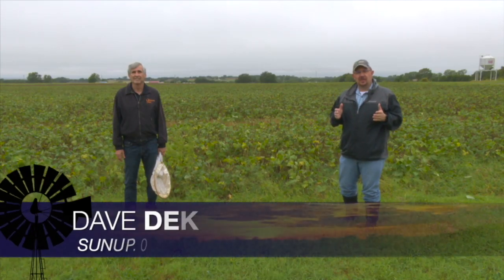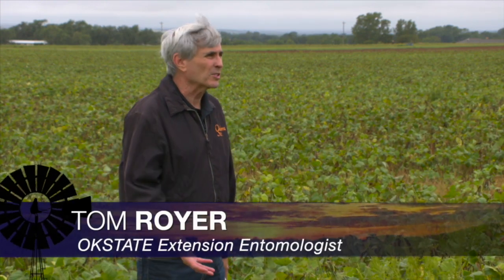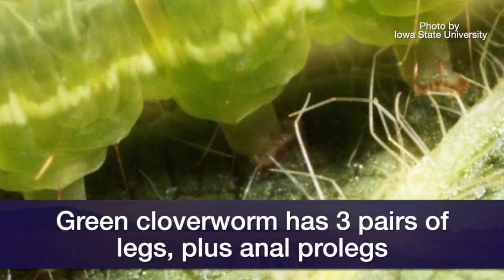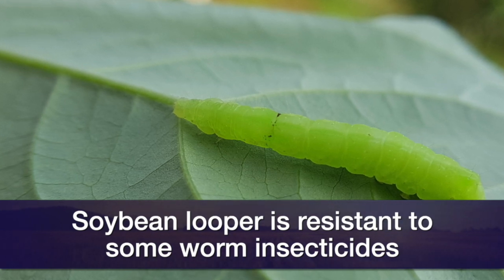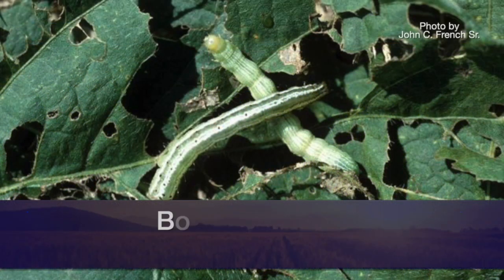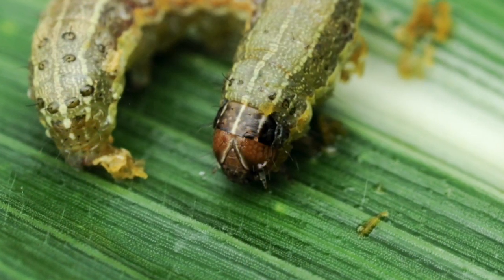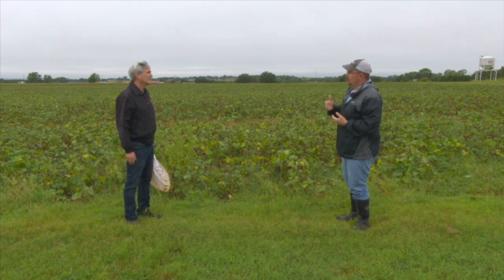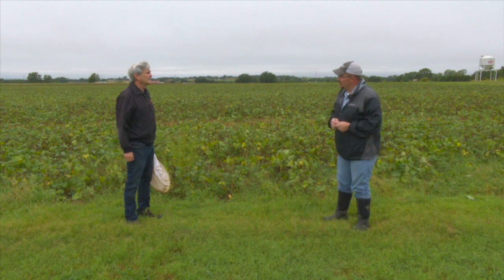Identifying Worms in Soybeans (9/12/20)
Tom Royer tells us how to recognize the difference in soybean luper and green clover worms when scouting for pests in soybeans.